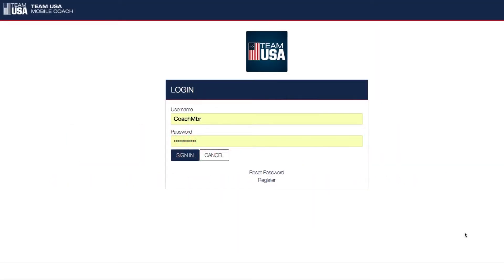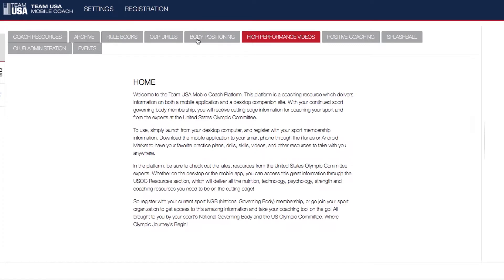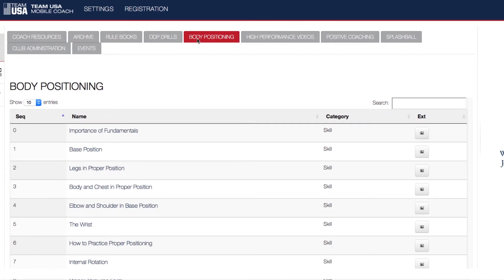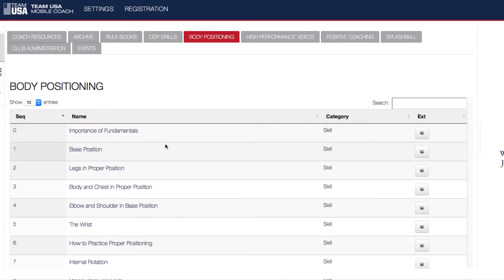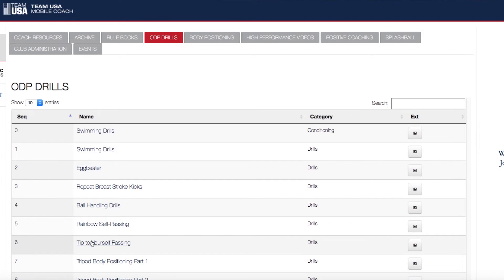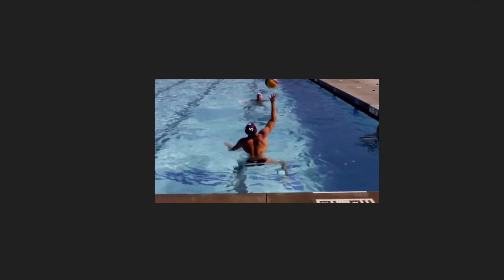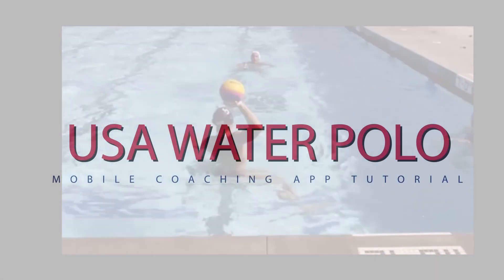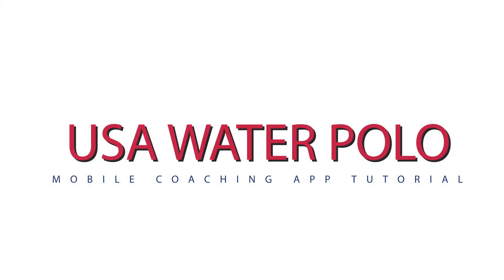USAWP & Team USA Mobile Coaching App: How to Watch Videos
In this video, you'll learn how to access exclusive USA Water Polo membership content such as video tutorials and more through our Mobile Coaching App!

Make sure you're utilizing all the great benefits of your USA Water Polo Membership by checkout out our Mobile Coaching App available on Apple and Android in the App Store/Play Store.